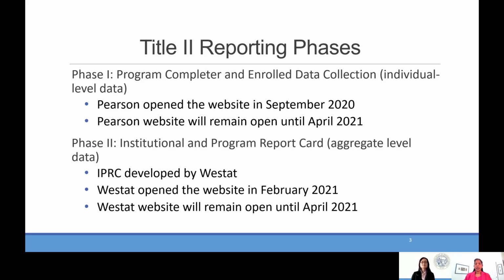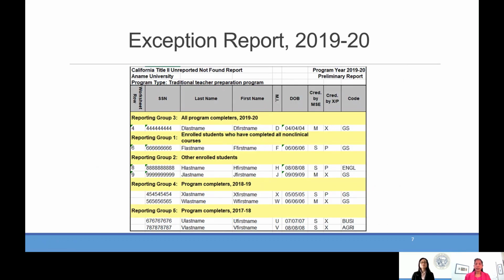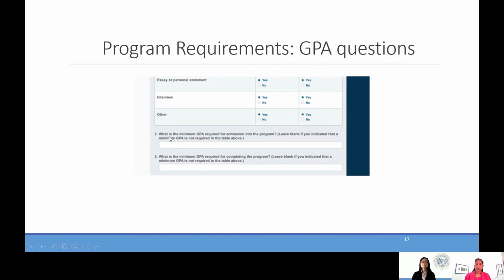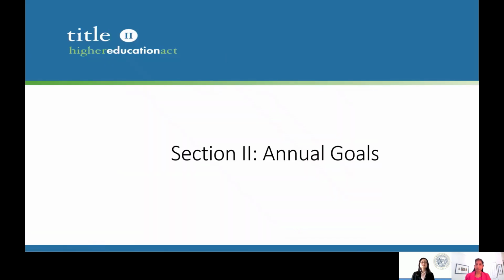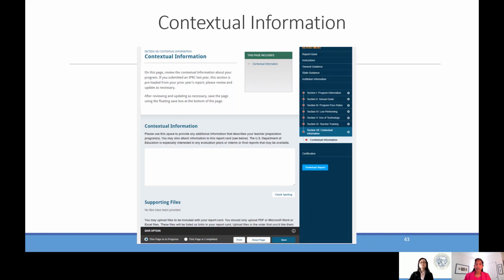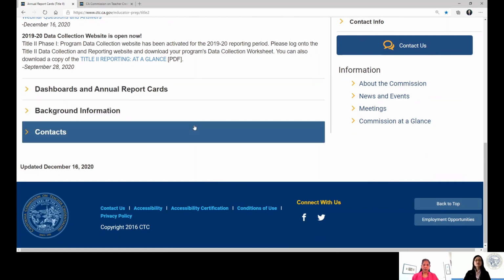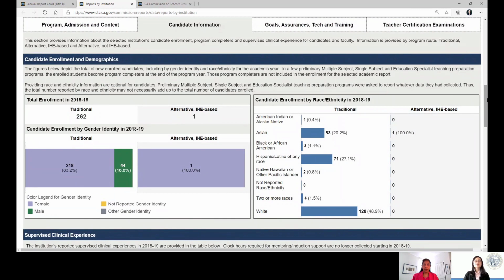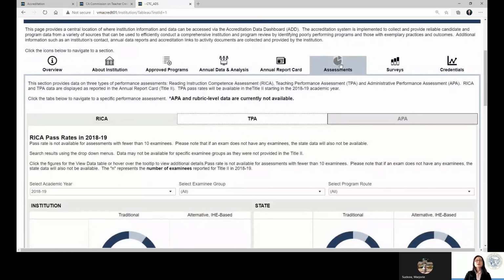Title II Reporting for 2019-20